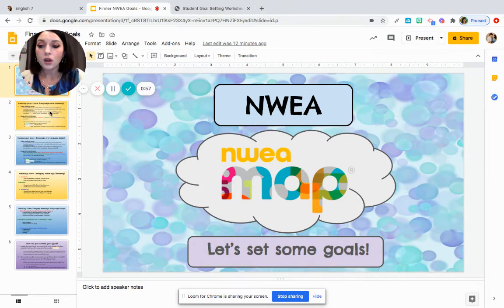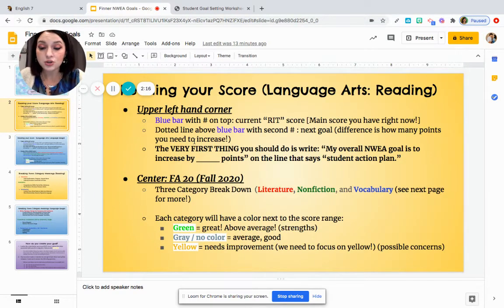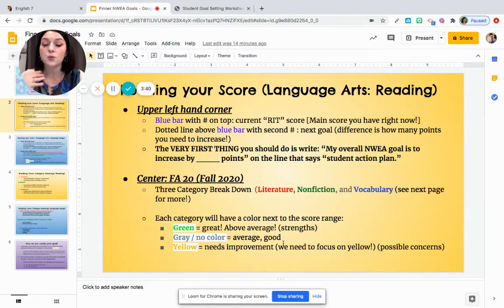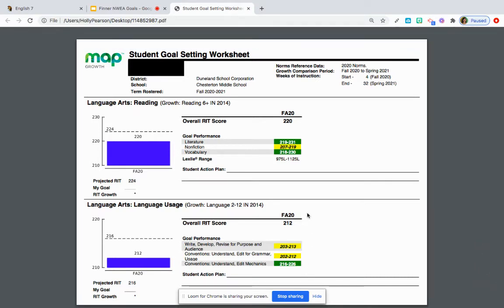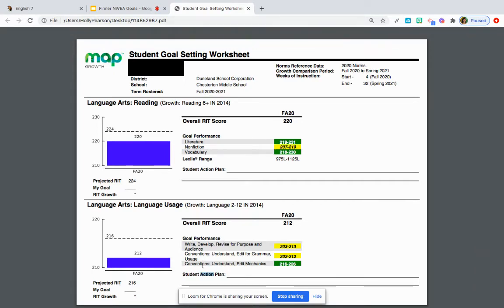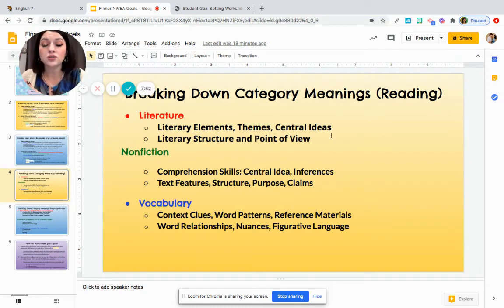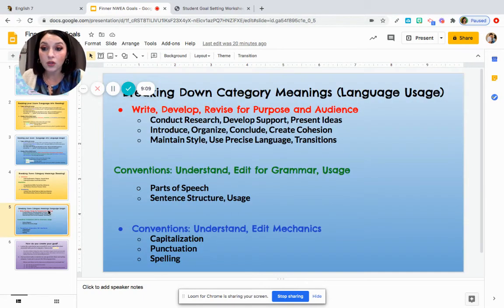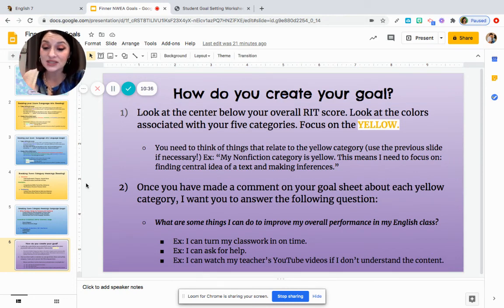NWEA Student Goal Setting Worksheet: Explained